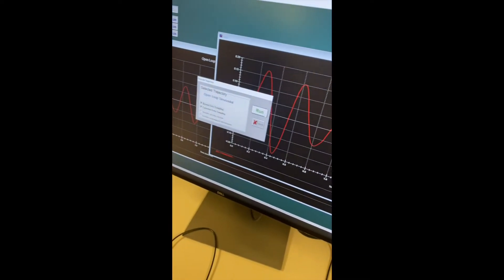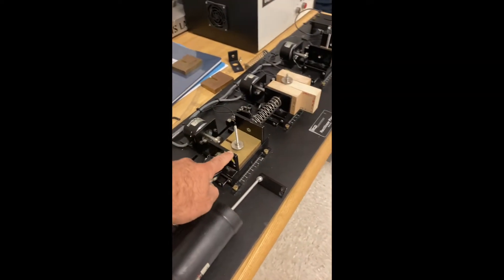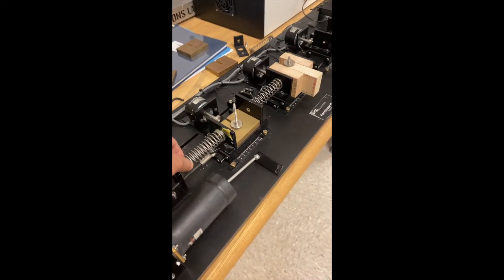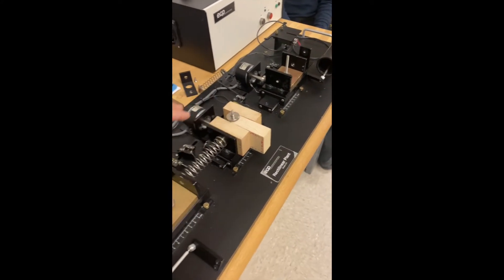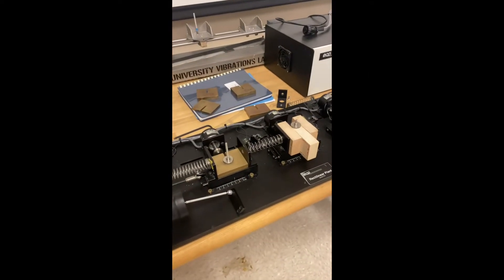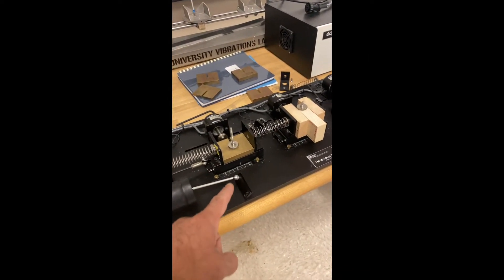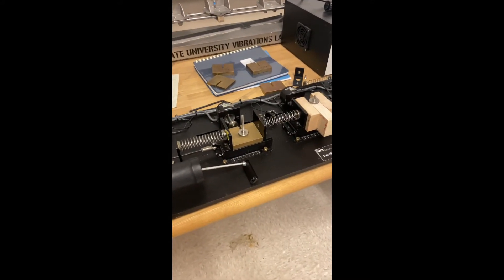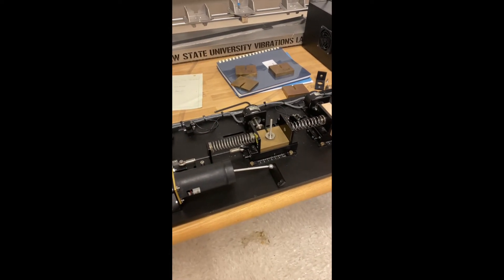Vibration Isolation or Absorber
Vibration Isolation or Absorber; Demo